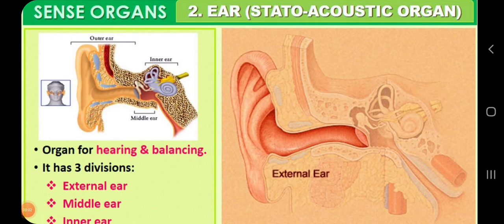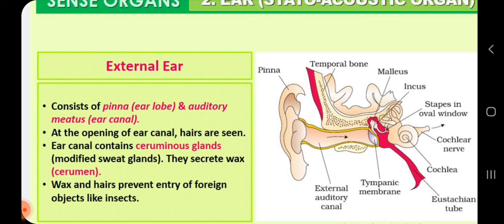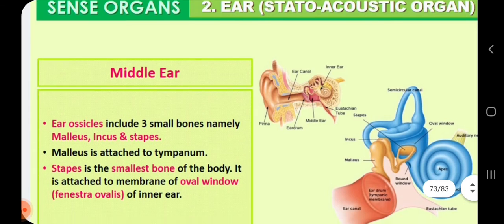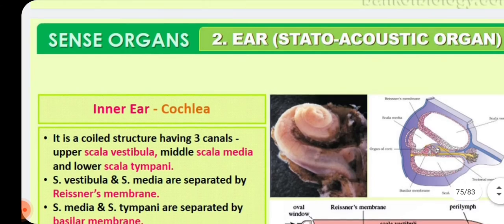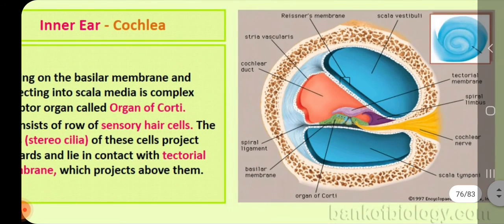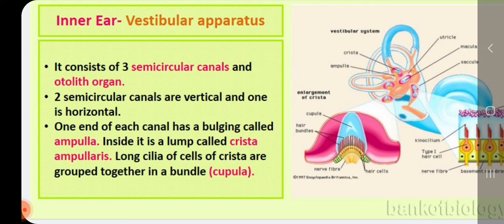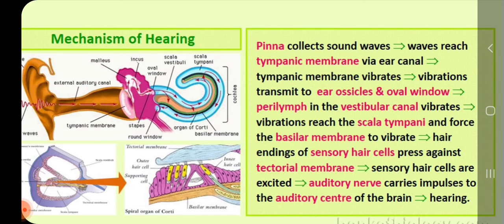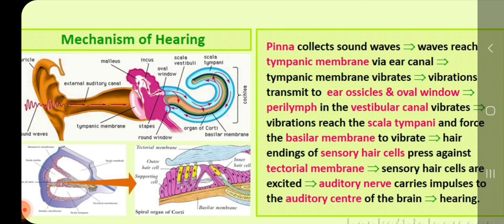Neural control and Coordination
Sense organ- The Ear